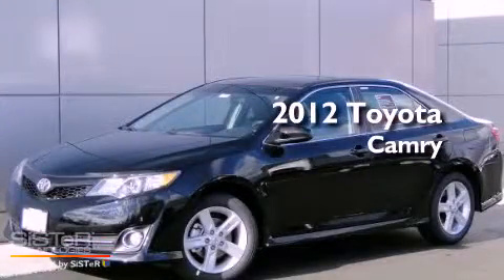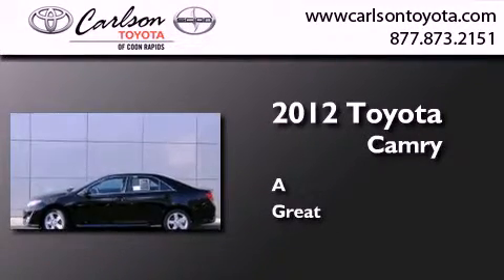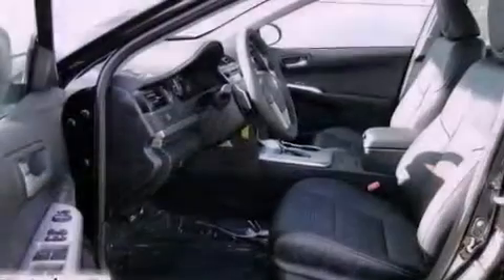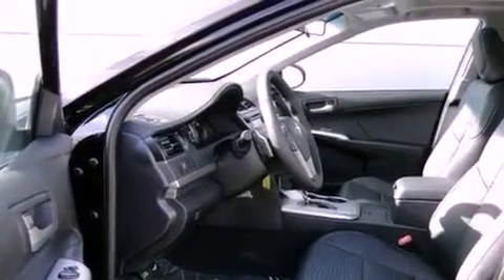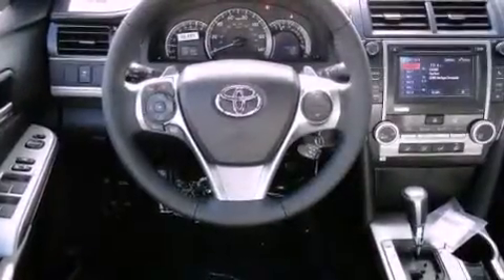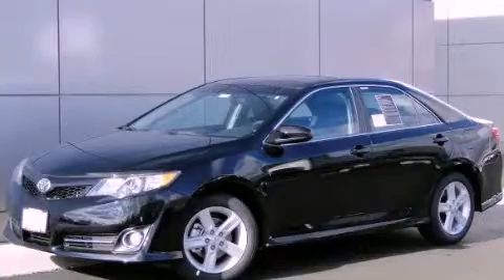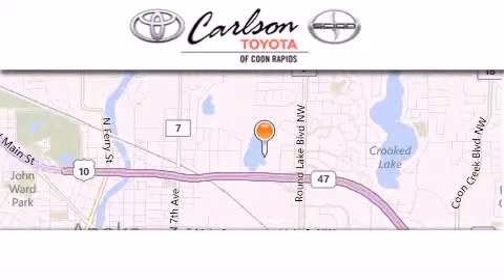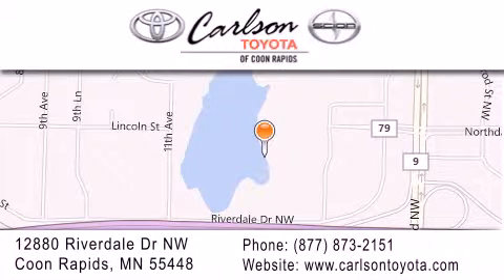2012 Toyota Camry